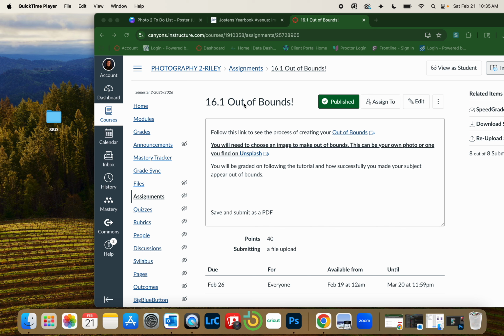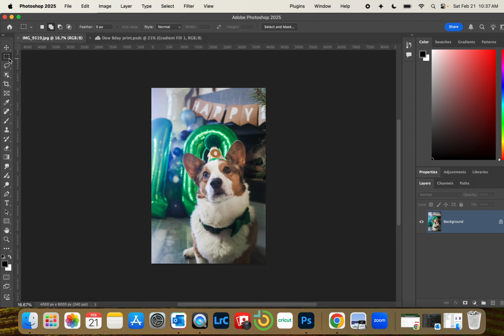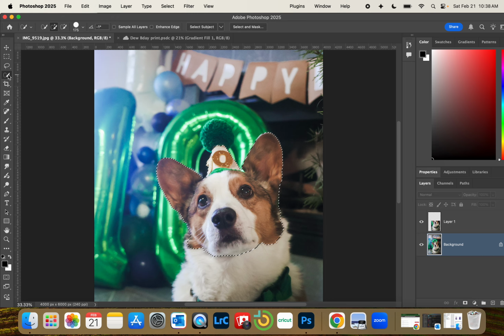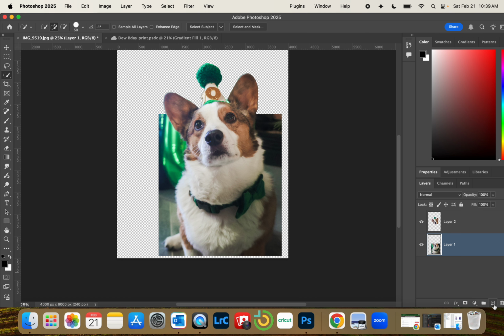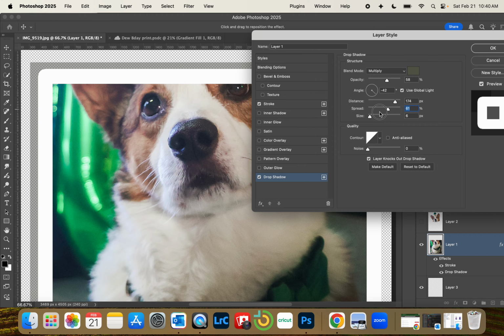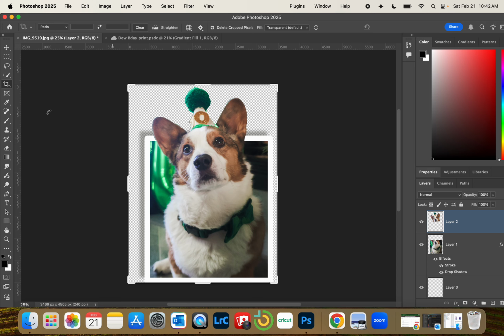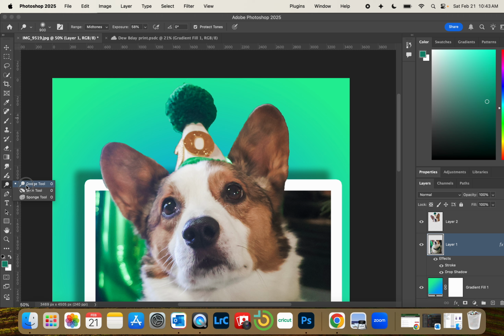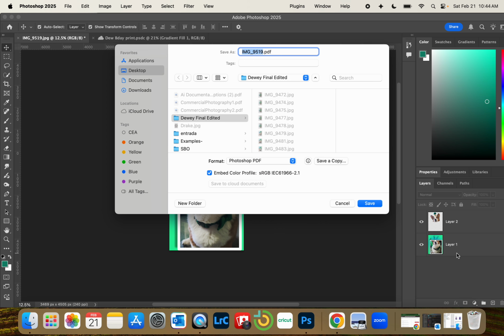Out of Bounds